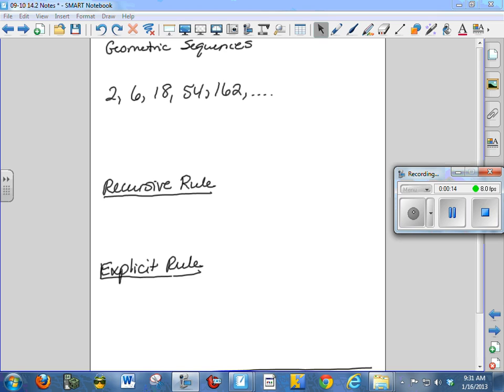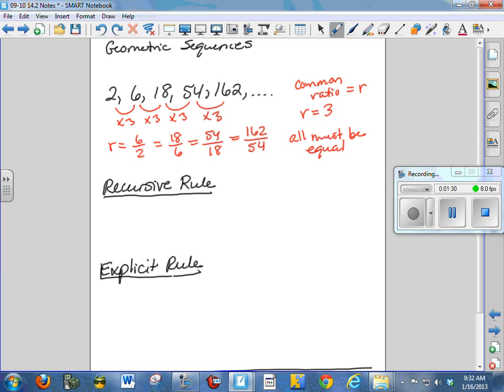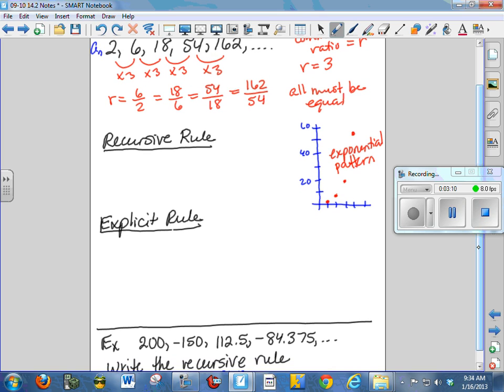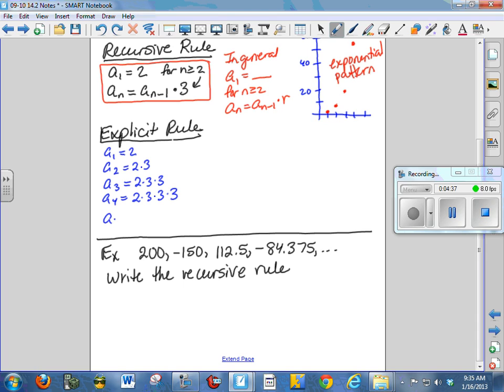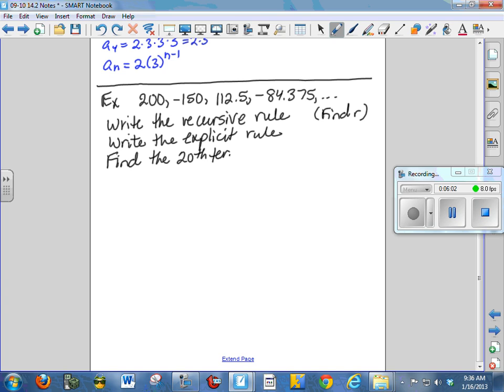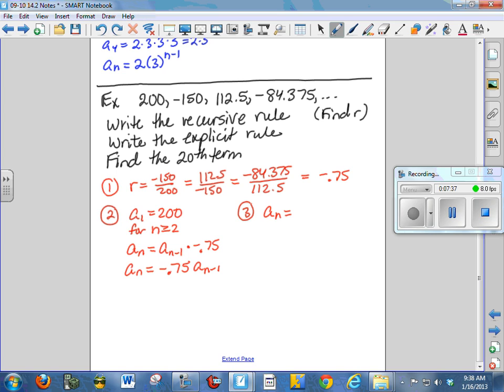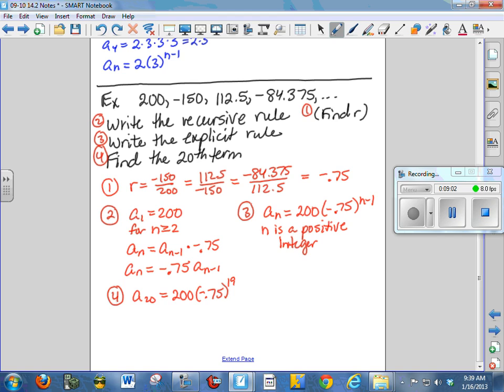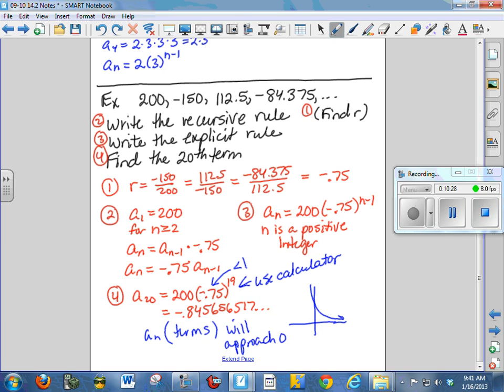SS #3 Geometric Sequences